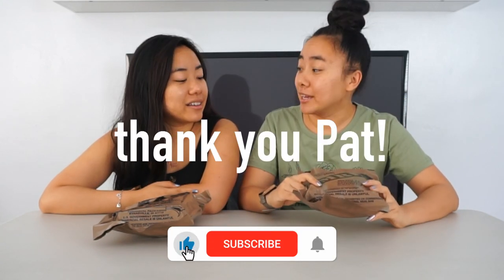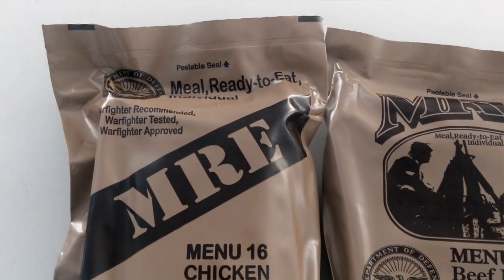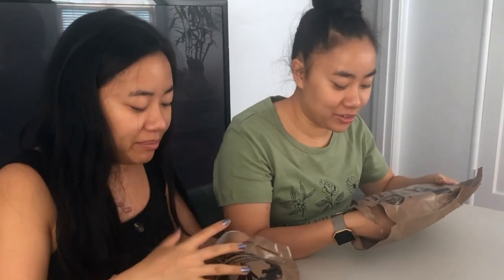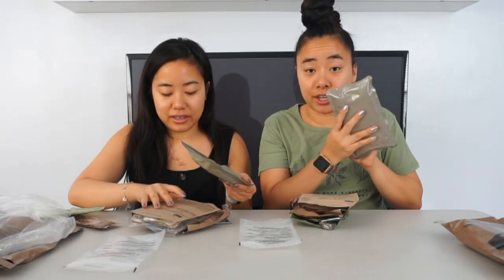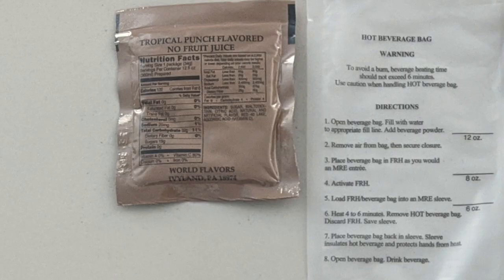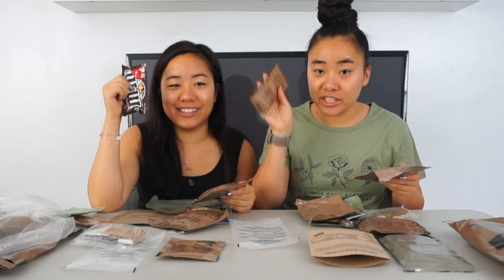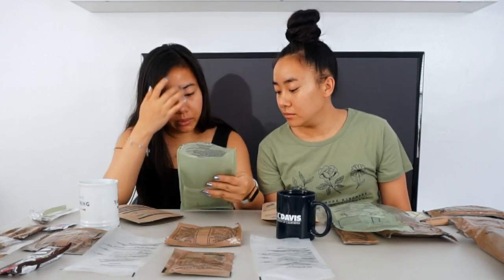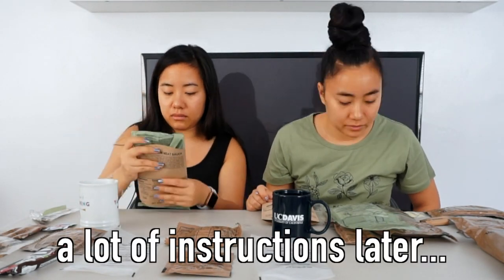MRE Taste Test | Civilians Try MREs for the First Time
The Twins are back and this week they are trying MREs for the first time! As civilians trying MREs, they have absolutely no idea how to actually prepare it...but they make it out without any injuries except maybe a very mild burn. The twins are trying and testing the MRE Chicken Burrito Bowl and testing the MRE Beef ravioli to determine what is the best MRE to eat. Eating military food was an experience in itself and this MRE taste test allowed us to prepare for the impending apocalypses that will one day occur...As always, like and subscribe and let us know what we should try next!